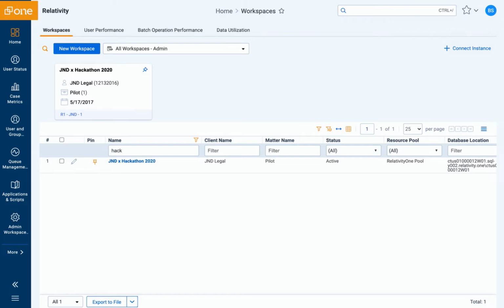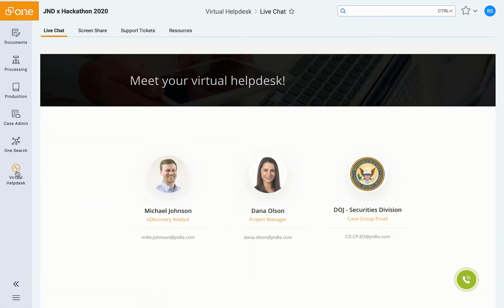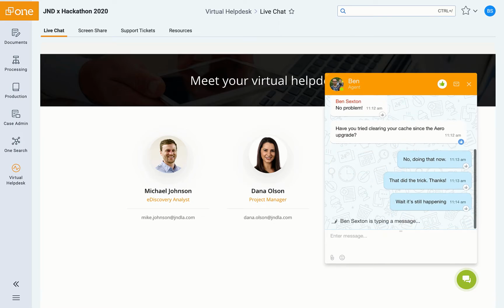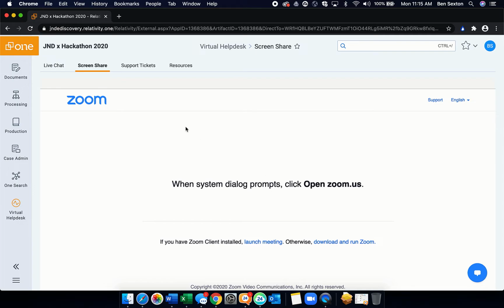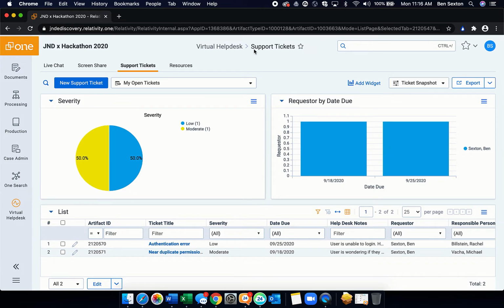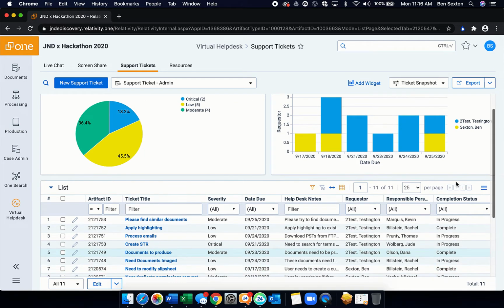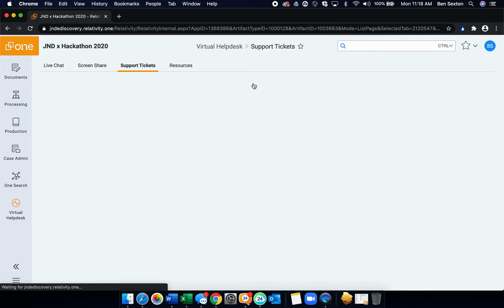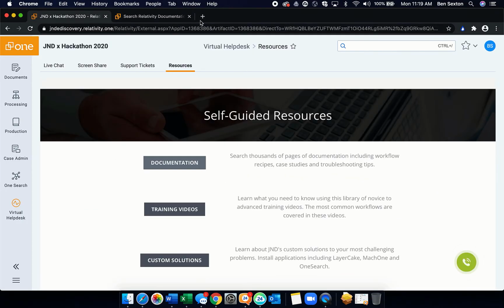JND - Virtual Helpdesk - Hackathon 2020 [Team Name: 60BB46]